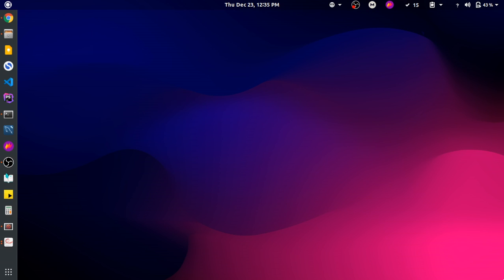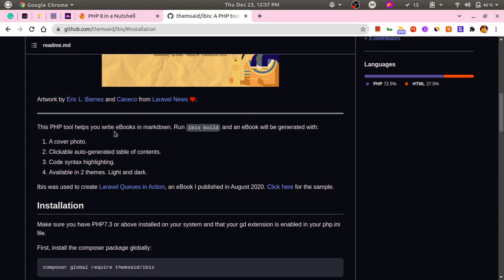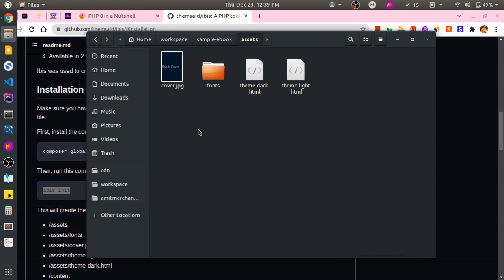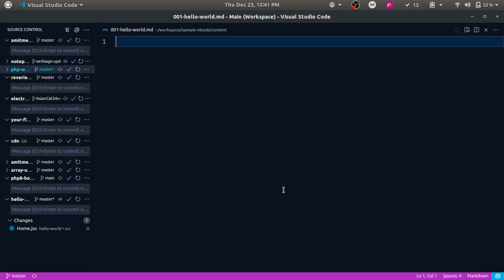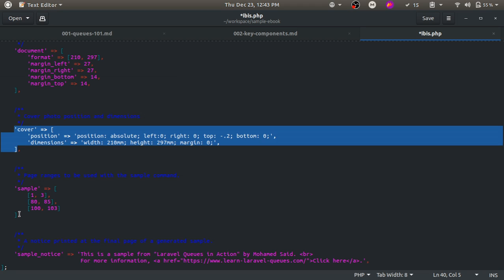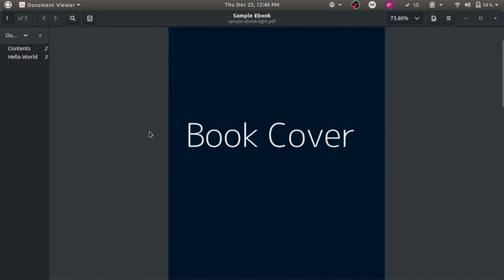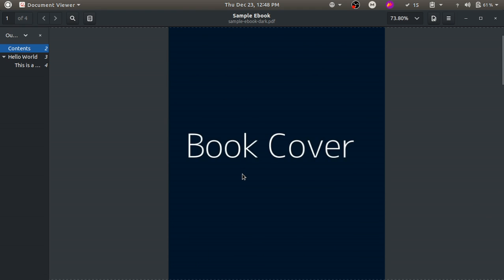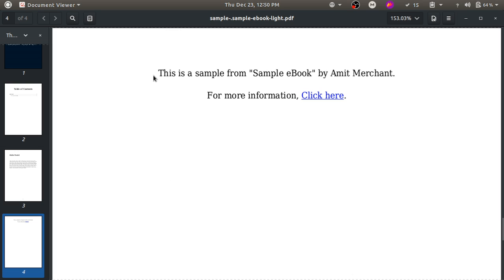A handy PHP tool to create eBooks in minutes!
ibis is a tool written in PHP that lets you stunning eBooks by writing your content in Markdown. This can generate a book with a front cover, a table of contents, and two versions: Light mode and Dark mode.

The tool is also configurable to some extent.